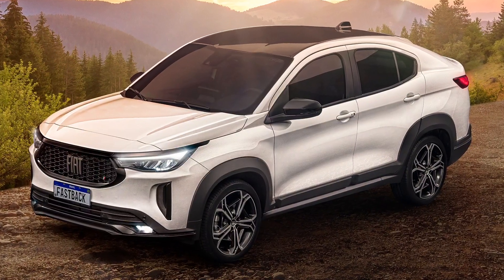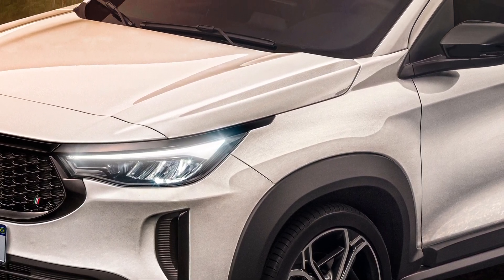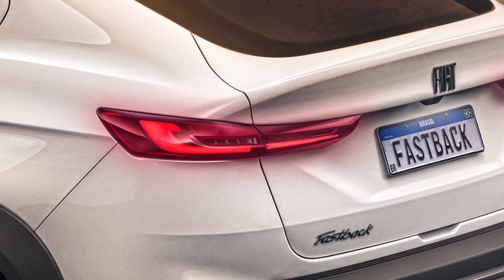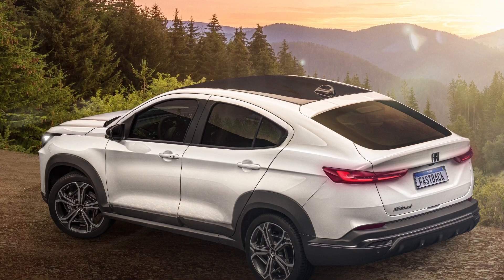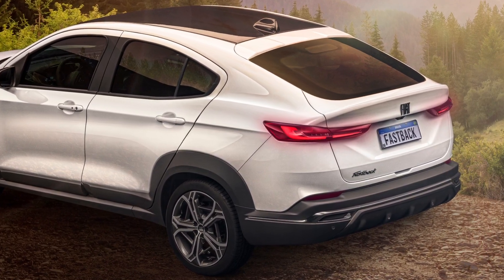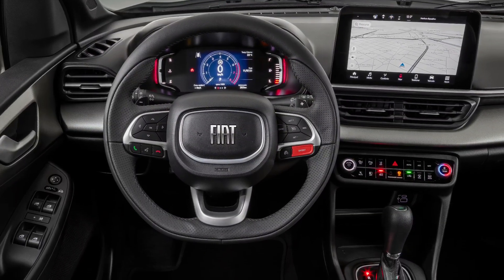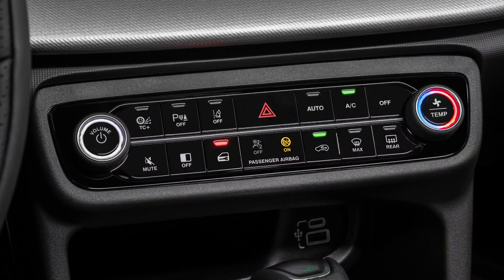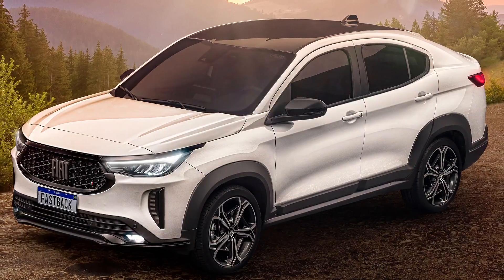All New 2023 Fiat Fastback SUV coupe is a baby BMW X6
This is the all new Fiat Fastback 2023 SUV Coupe. It is basically a Fiat Pulse fastback.